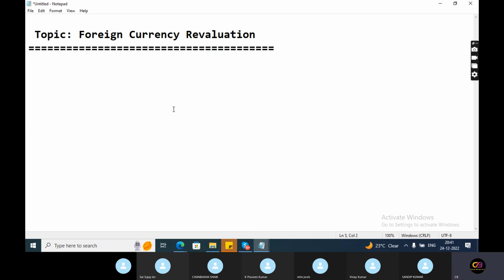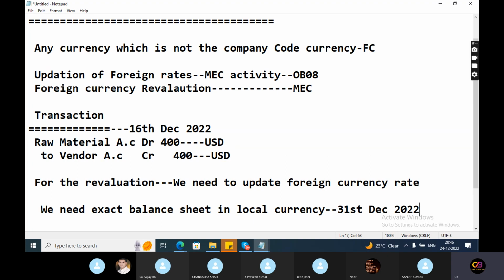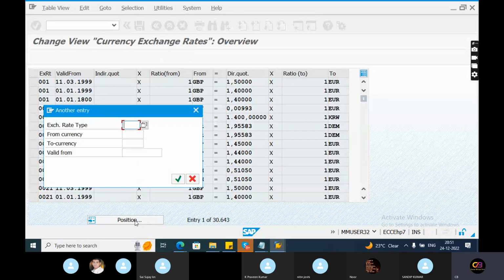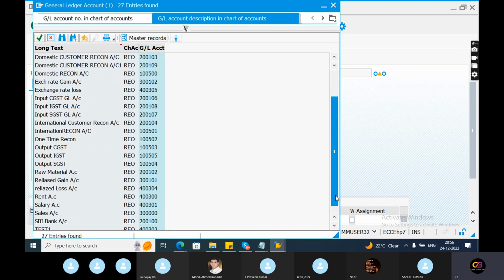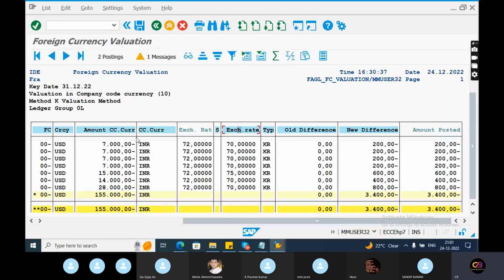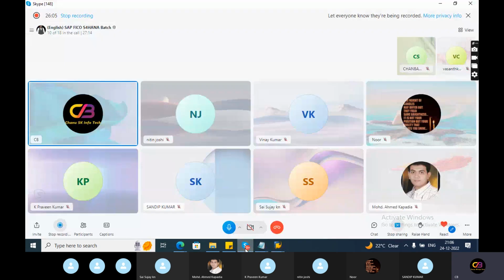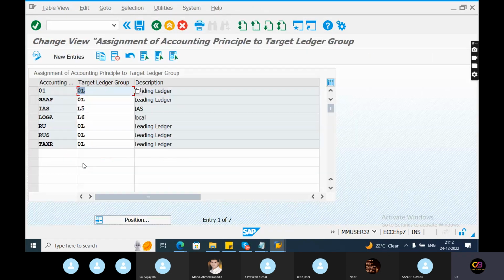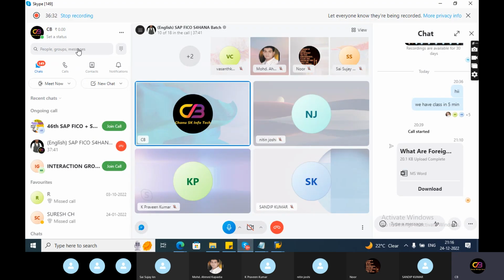Foreign Currency Revalation configuration-Foreign currency Invoice Posting- FICO Training In Telugu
FOREIGN CURRENCY REVALUATION INTRODUCTION-Foreign Currency Configuration of Revaluation-foreign currency revaluation in sap,
foreign currency revaluation in sap tcode
currency exchange rates table foreign currency exchange rates
custom exchange rate today usd exchange rate notification
custom exchange rate notification today foreign exchange rate by country foreign currency converter reserve bank exchange rates today foreign currency revaluation in sap configuration foreign currency revaluation in sap s4 hana foreign currency valuation tcode in sap s4 hanaforeign currency valuation in sap interview questions,foreign currency valuation in sap foreign currency revaluation accounting

SAP Course Introduction
sap fico
sap in telugu
sap classes